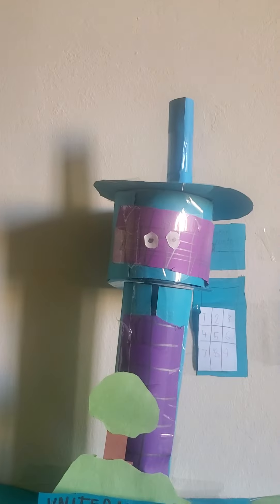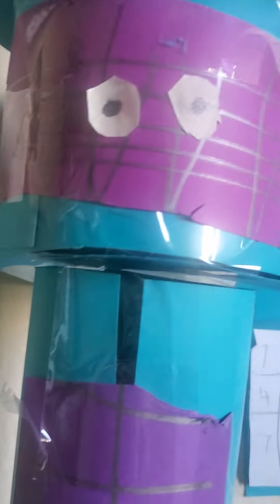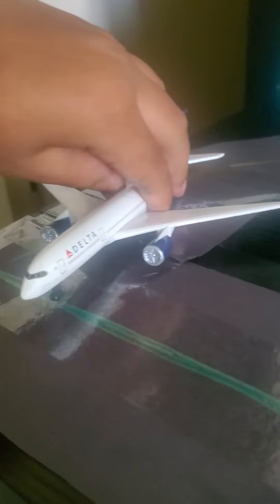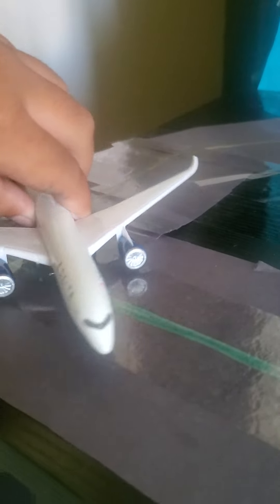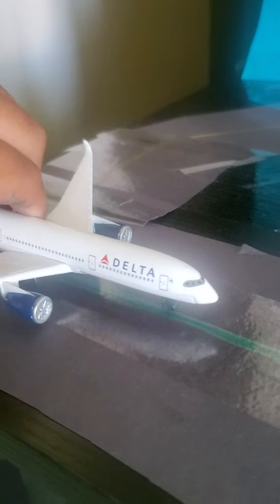I built a airpot